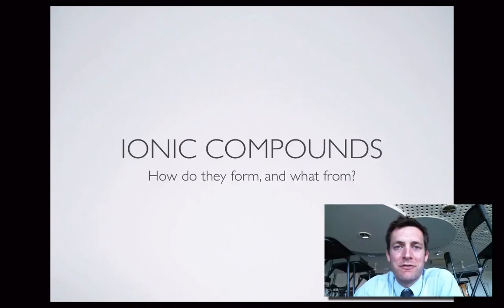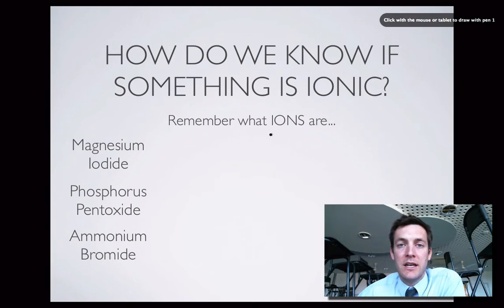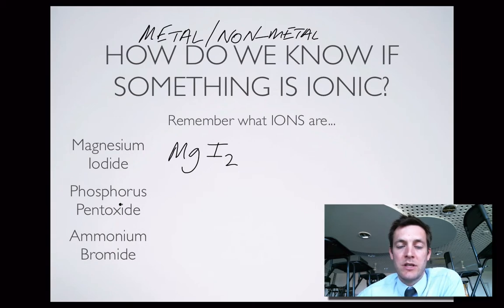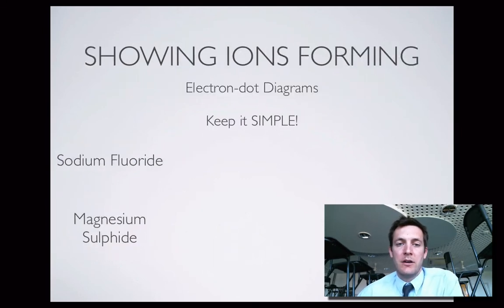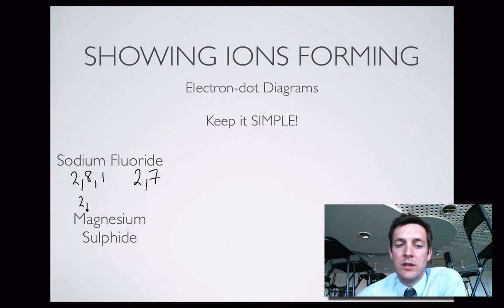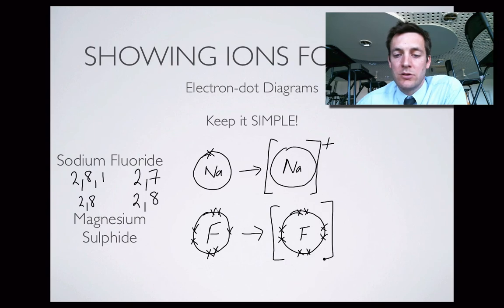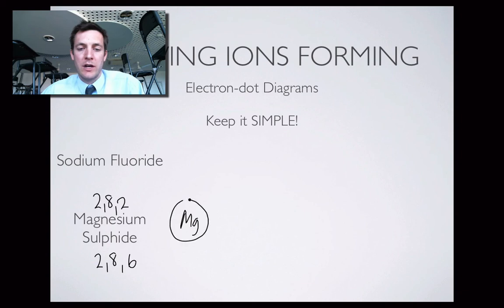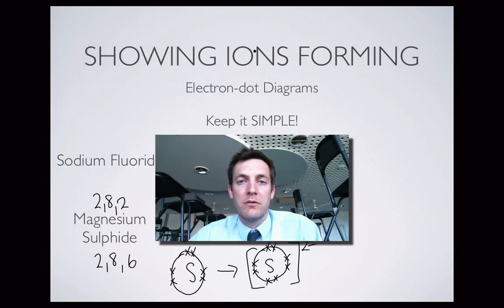2 Ionic Compounds Intro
2nd in a series of films exploring the structure and bonding of the different types of material covered in chemistry. Here we look at how ionic compounds form from atoms.